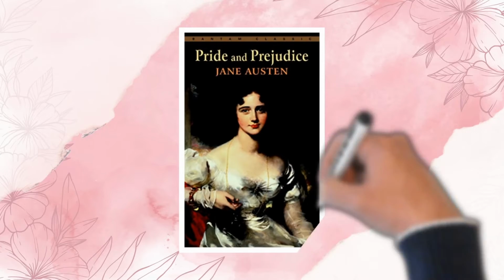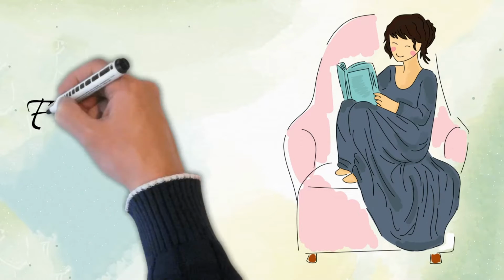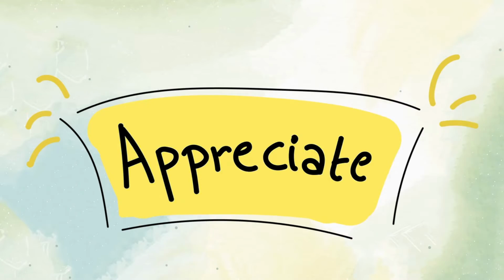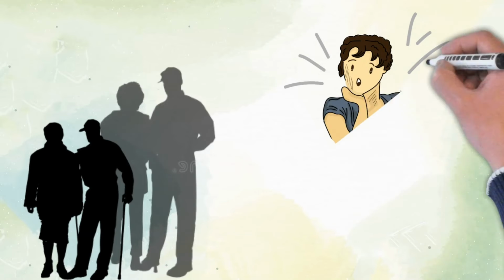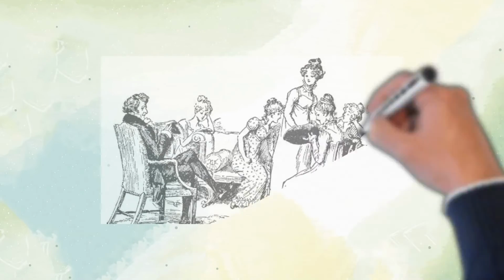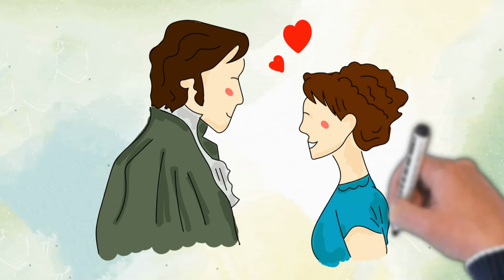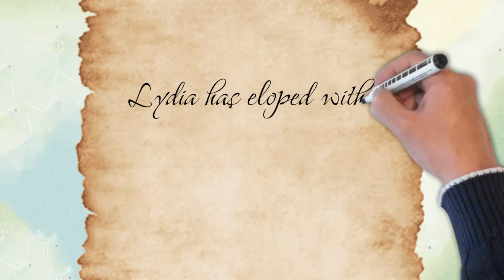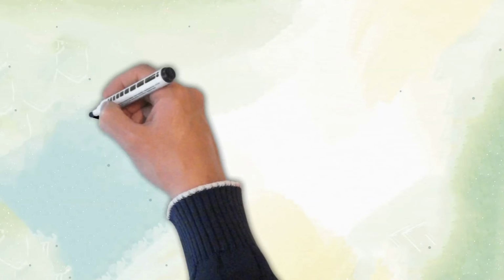Pride and Prejudice by Jane Austen (Animated Book Summary)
Pride and Prejudice follows the turbulent relationship between Elizabeth Bennet, the daughter of a country gentleman, and Fitzwilliam Darcy, a rich aristocratic landowner. They must overcome the titular sins of pride and prejudice in order to fall in love and marry.

This is an animated  book summary of the book 'Pride and Prejudice' by Jane Austen.

We hope you find the video useful.

To get the book: Head over to our website  booksmandala.com and search for the book “Pride and Prejudice".

If you're a bibliophile and like to see/read content related to books, make sure to follow/ join us:

This video is copyrighted by Books Mandala.